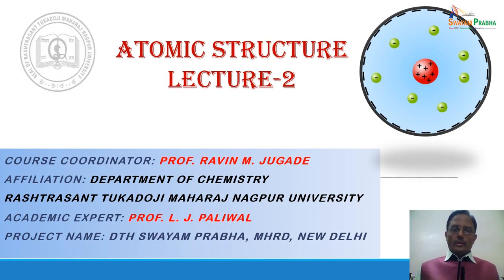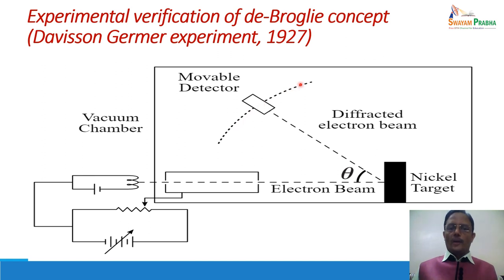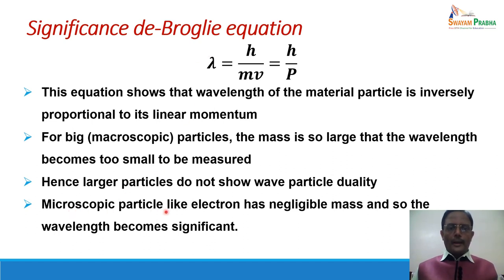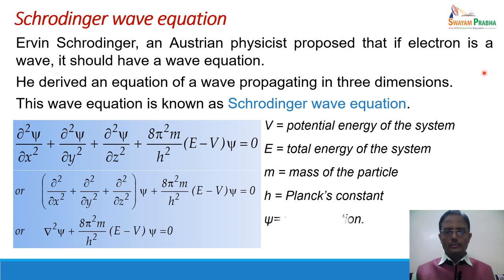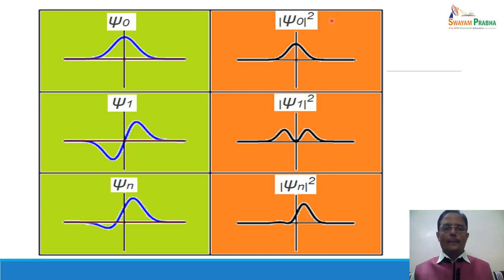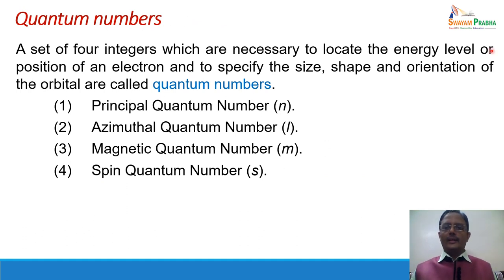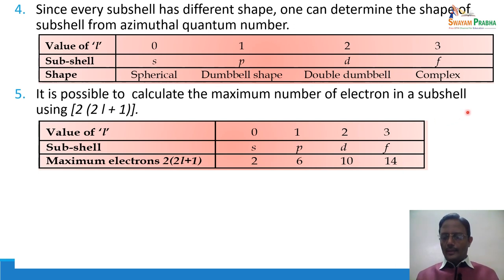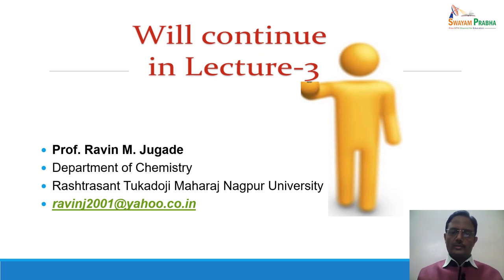Atomic structure 2